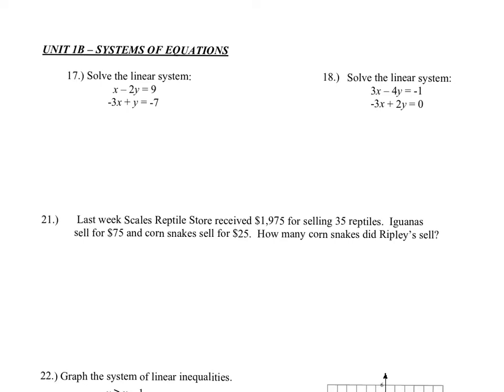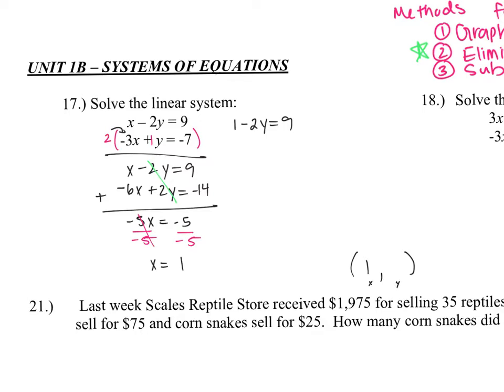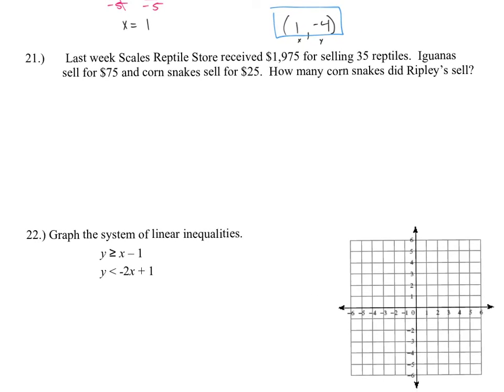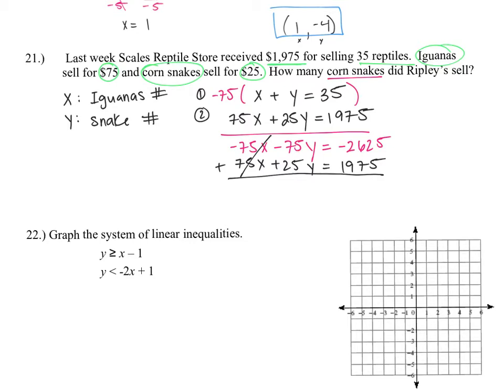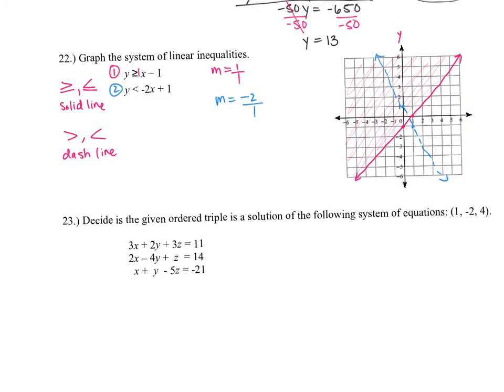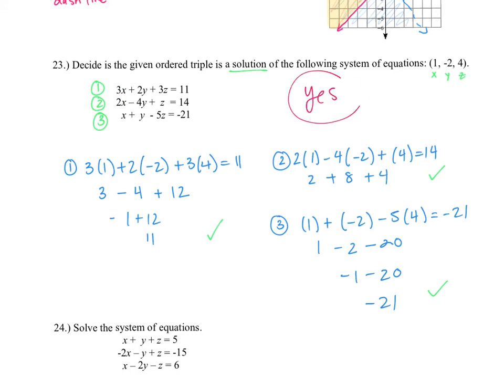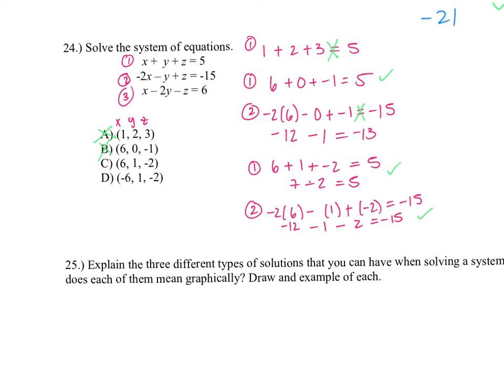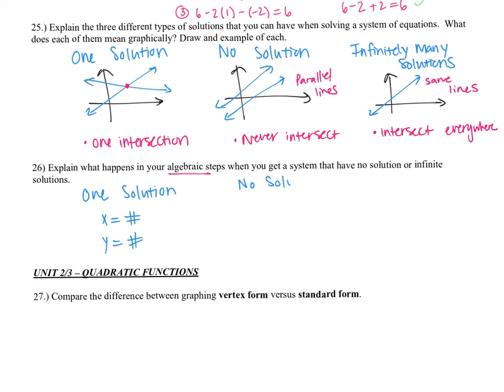Final Exam Review Sheet (Chap 1B)